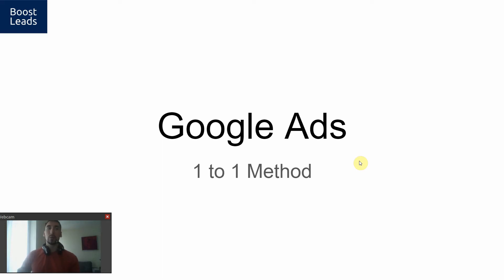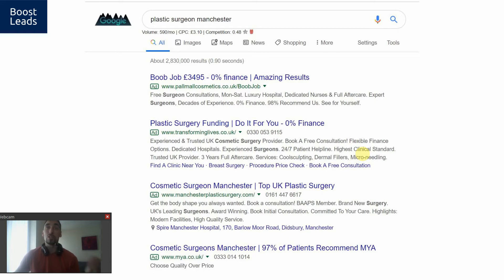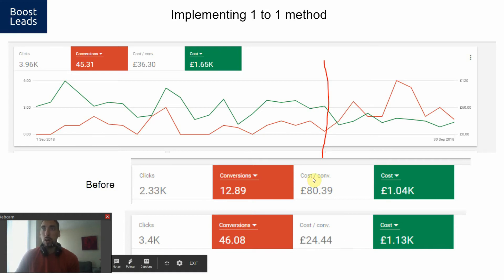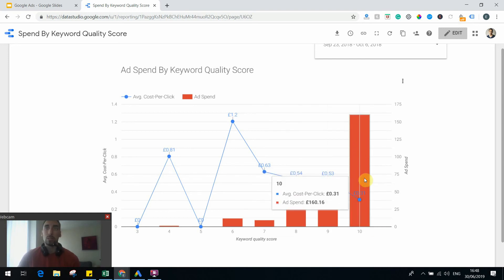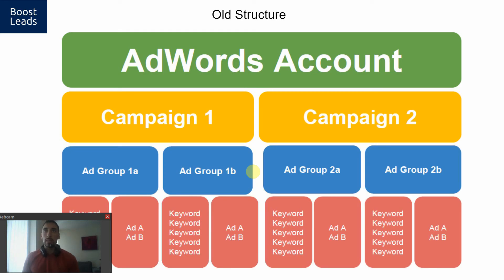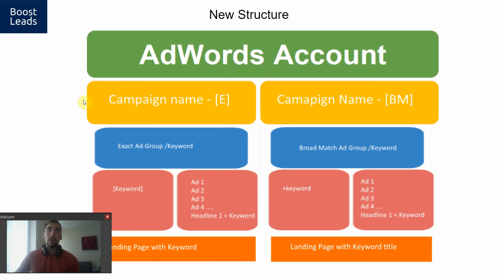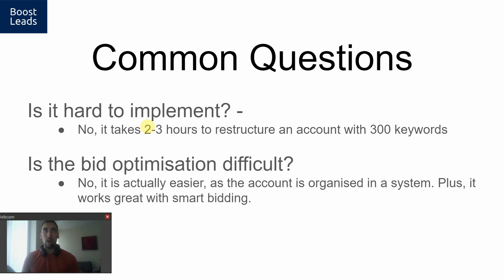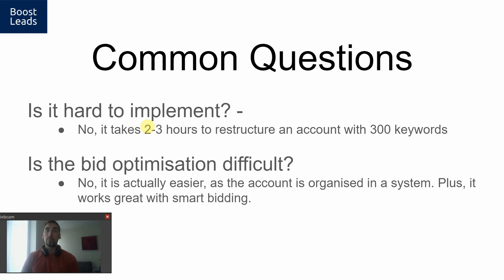Google Ads SKAG 1 to 1 Method Tutorial